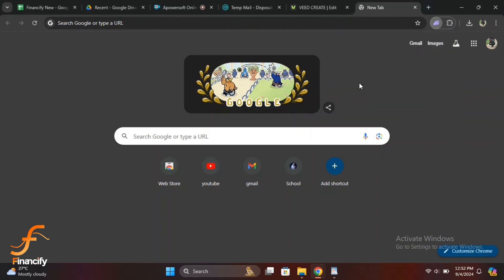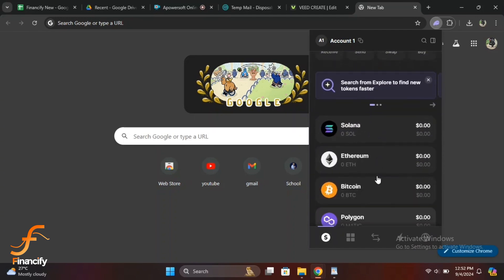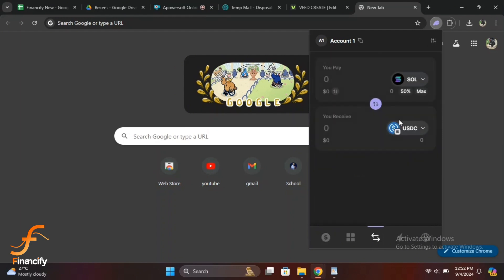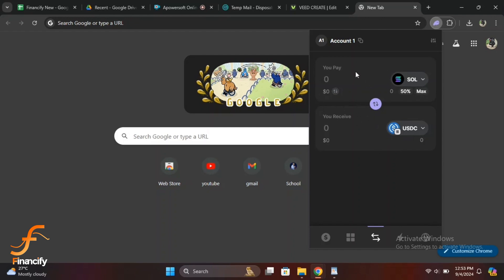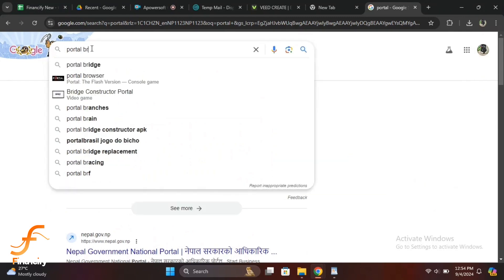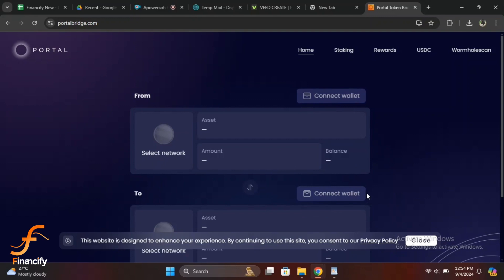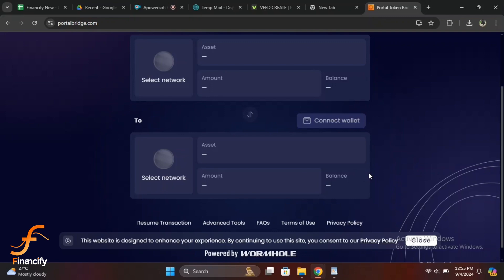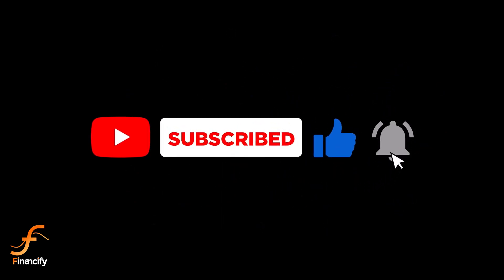How to Swap & Bridge Crypto in Phantom Wallet (2024) | Phantom Wallet Tutorial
Learn how to easily swap and bridge crypto in Phantom Wallet in 2024. This step-by-step tutorial will show you everything you need to know, from finding a compatible exchange to completing the swap or bridge process.